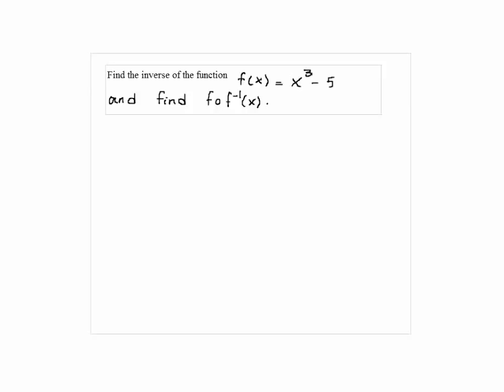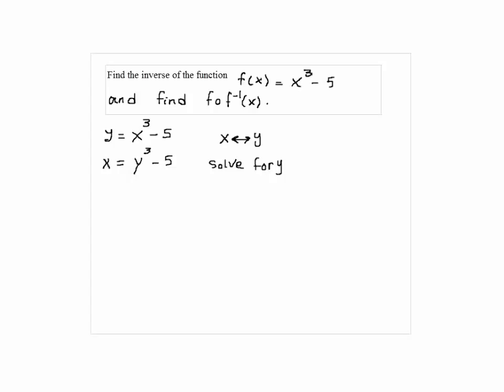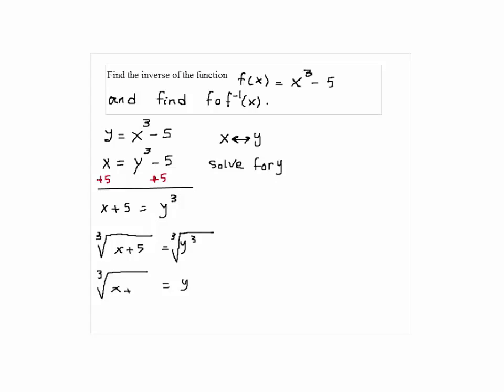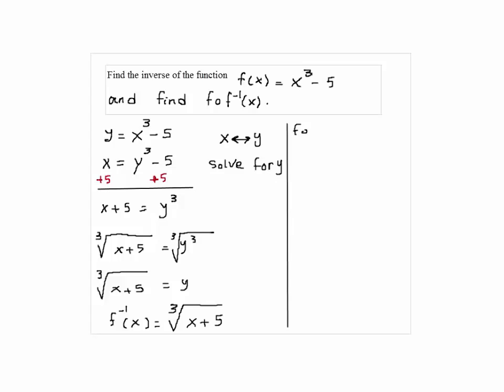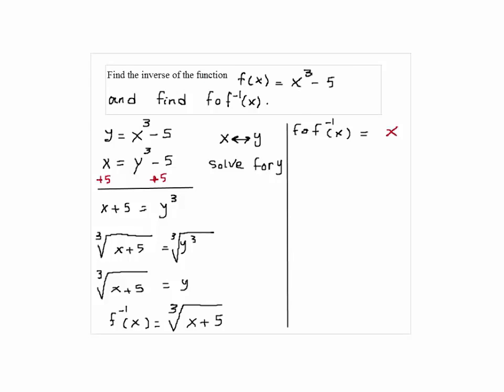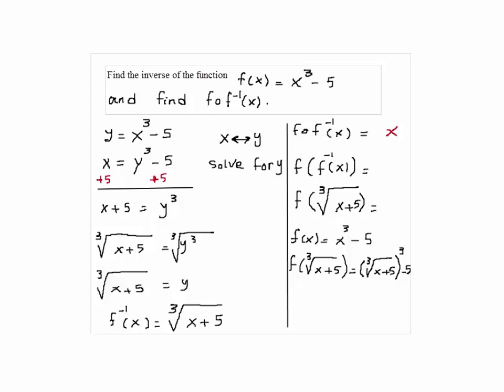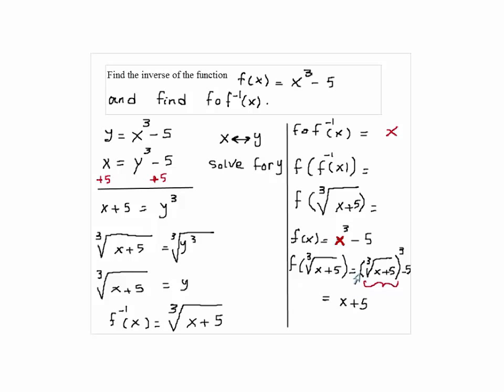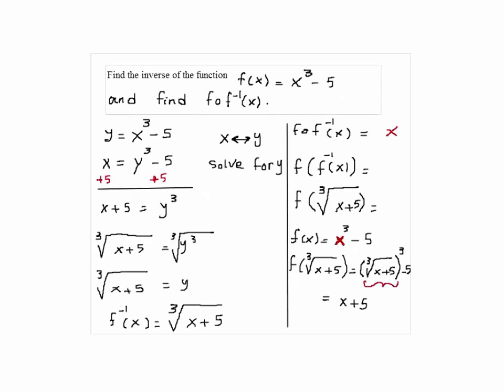Another solution to Problem 17 Take Home Test 4 Intermediate Algebra - Inverse function